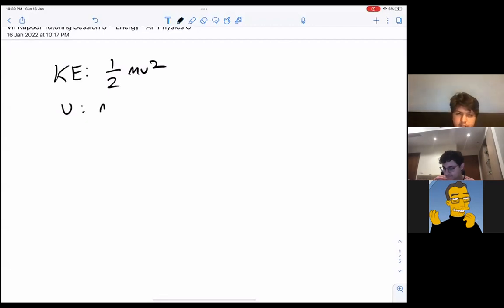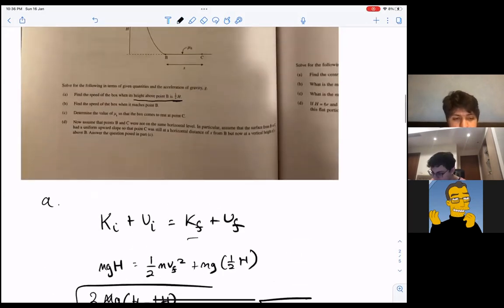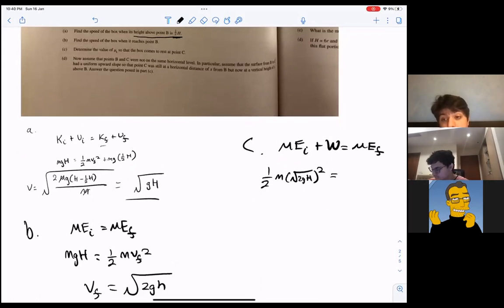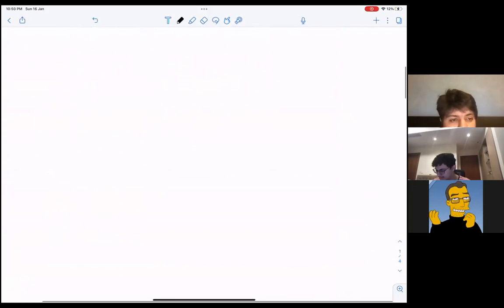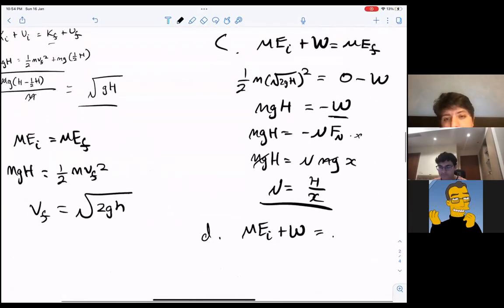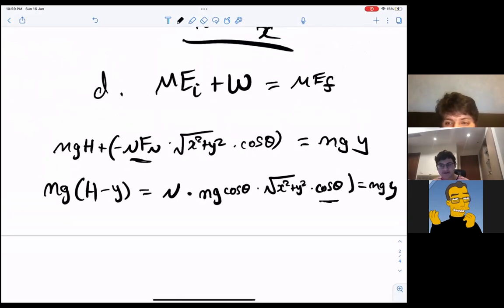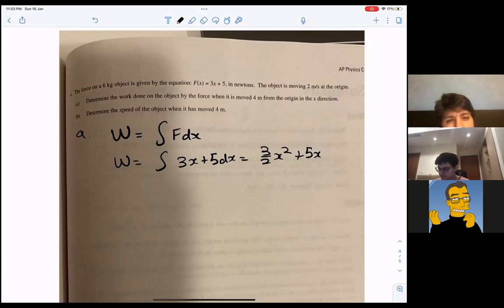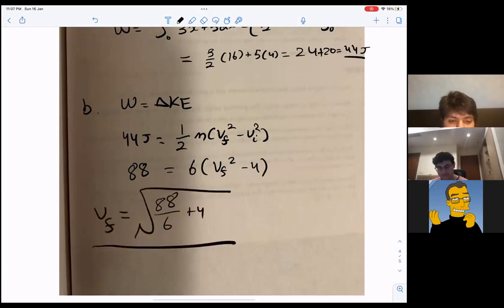Semester Kickstart - tutoring video - Vir Kapoor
Vir Kapoor being tutored on the energy unit from AP Physics C by Rahul Razdan